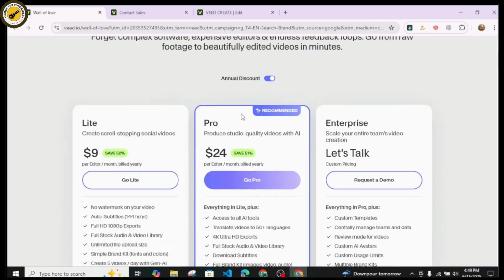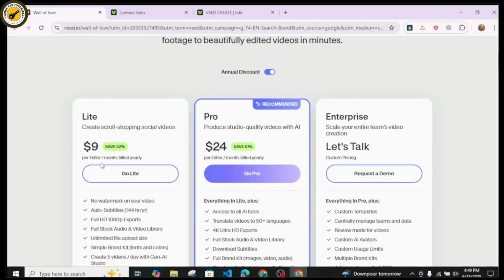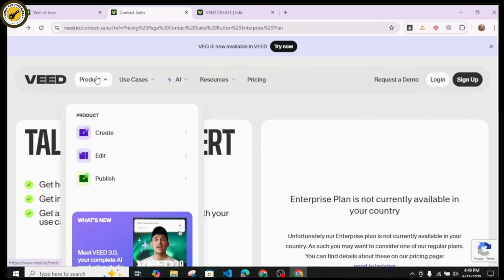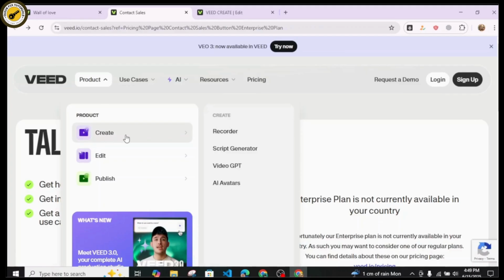How to Upload a Video on Veed.io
How to Upload a Video on Veed.io (2025)! Want to upload your video to Veed.io for editing or sharing? This video will guide you through the simple steps to upload your video on Veed.io quickly and easily. Whether you're asking, "How do I upload a video on Veed.io?" or need help with the upload process, this tutorial has you covered. Learn how to upload your video, edit it, and share it with others. Watch now to see how you can upload a video on Veed.io today!

Timestamps:

00:00 How to Upload a Video on Veed.io
00:10 How Do I Upload a Video on Veed.io?